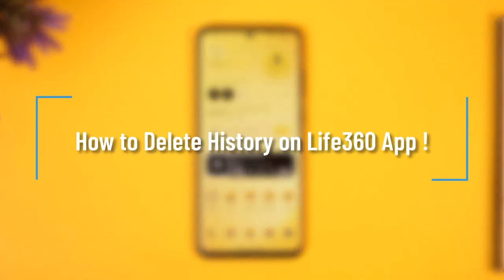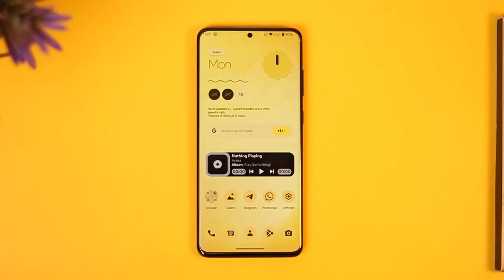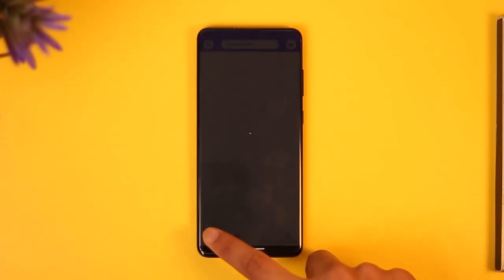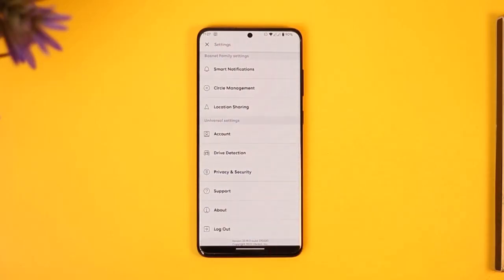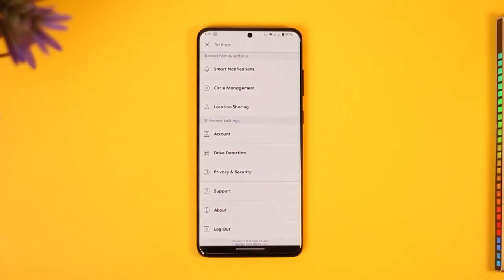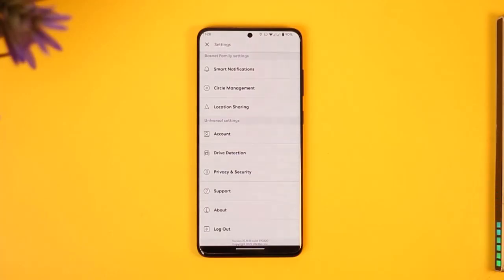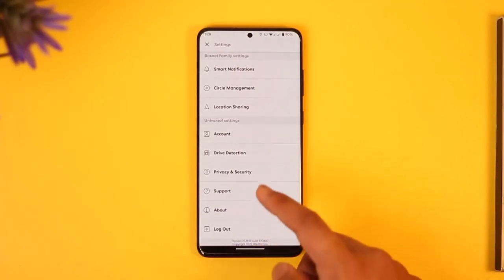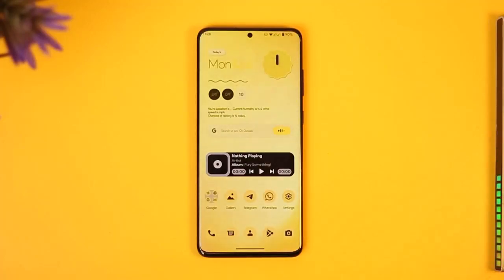How to Delete History on Life360 App !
In this tutorial video, I will quickly guide you on how you can delete history on the Life360 app. So, make sure to watch this video till the end. We try to be responsive to as many questions as possible.

► Chapters:
0:00 Introduction
0:12 Delete History
0:34 Things to Note
1:20 Conclusion